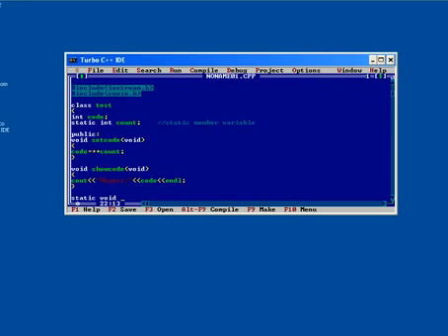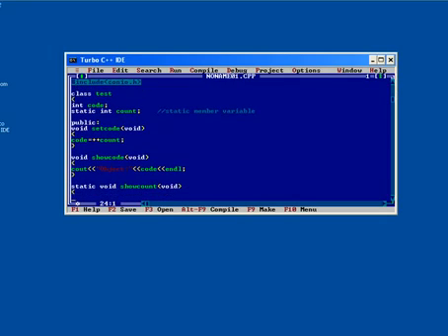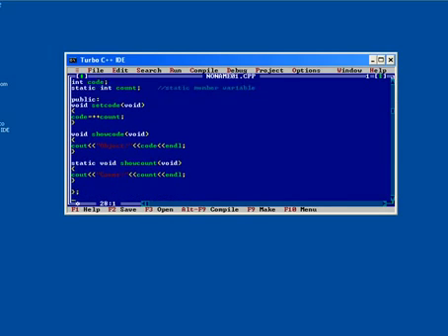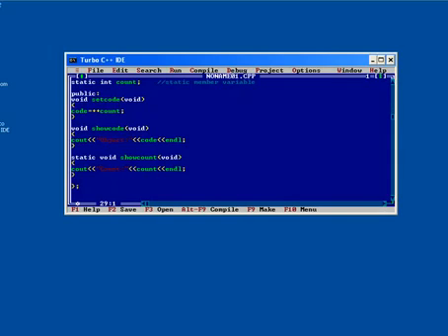8 static member functions